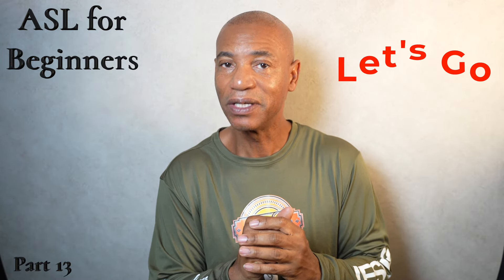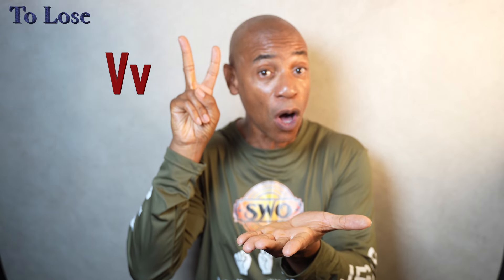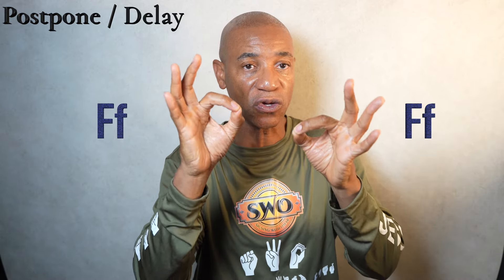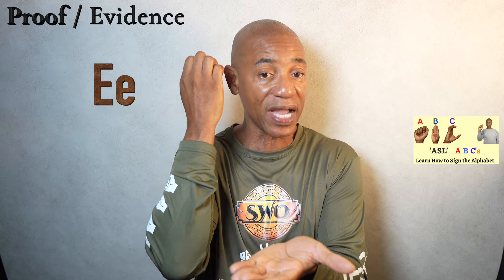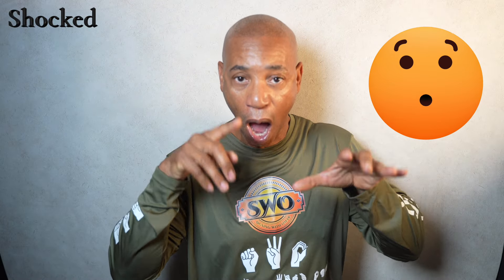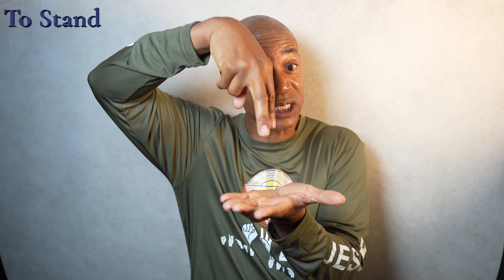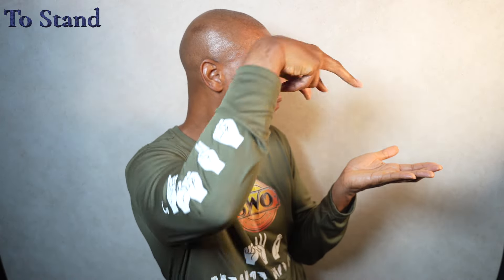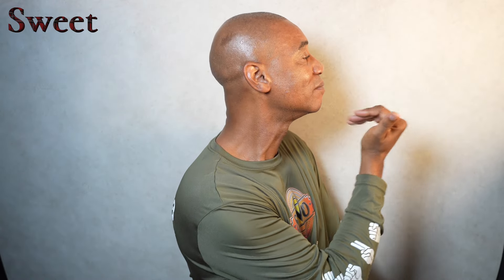13 **FUN & EASY** COMMON ASL Signs You Should Know | Signs for Beginners | (part 13)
13 **VERY EASY & FUN**  Common ASL  Signs You Should Know |  Signs for Beginners |  (part 13)

American Sign Language for Beginners  (All Ages), Students,  and anyone interested in learning Basic ASL.

My video focuses on the person(s) new to American Sign Language.  ASL is a Beautiful Visual  Language which captivates the Viewers.   Please watch each video to its entirety and enjoy your journey while learning ASL

ASL (RECOMMENDED) BOOKS:
👍🏼American Sign Language Dictionary, Third Edition:

**SPECIFIC TIME STAMPS **
00:00    Introduction
00:07    To Lose
00:52    To Paint
01:21    Pity / Sympathy
02:00    Postpone / Delay
02:31    Proof
02:50    Evidence
03:07    To Ride
03:40    Shocked
04:30    Silly
04:52    To Stand
05:20    Summarize / Condense
05:51    Sweet
06:30    To Vote

GREAT THINGS TO BUY FROM AMAZON

                               Amazon Digital Products
✷Audible Books Membership
👆🏽👆🏽👆🏽👆🏽👆🏽can't go wrong with Audible 👆🏽👆🏽👆🏽👆🏽👆🏽👆🏽

                             📖ASL (RECOMMENDED) BOOKS📖
📖American Sign Language Dictionary, 3rd Edition
📖 American Sign Language for Beginners: Video Course

                              😎COOL STUFF😎
👉🏽Crocs Unisex Men’s and Women’s Classic Clog, Navy
👉🏽Bose SoundLink Revolve Portable Bluetooth Speaker

                              🧴SKIN CARE (My Favorite)
🧴Vichy Mineral 89 Hyaluronic Acid Face Serum, Facial Gel Moisturizer
🧴ALOE LIFE: Skin Gel & Herbs 99% Organic
🧴BEVEL FACE Moisturizer for MEN
🧴BEVEL ALL DAY BODY LOTION for MEN

                              🍎APPLE
👉🏽AirPods Pro 2
👉🏽MacBook Air 13"

                               🎧BEATS
👉🏽Beats Studio Buds - True Wireless Noise Cancelling Earbuds

                               🎥MY EQUIPMENT* 🎥
👉🏽Sony Alpha 7C
👉🏽Fovitec Portable Light 600 LED
👉🏽Kate Collapsible Pop-up photo Backdrop

Thank you for your support of “SigningWithOmar” which allows me the opportunity and privilege to continue to provide you with valuable free content with each Video.

Music
Hills of Colombia
Item ID: YPFQLC2